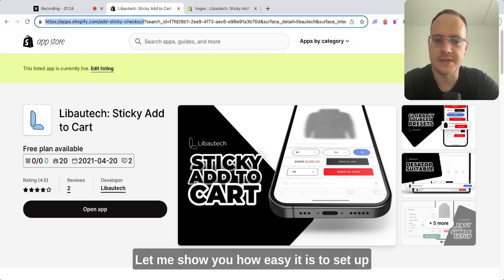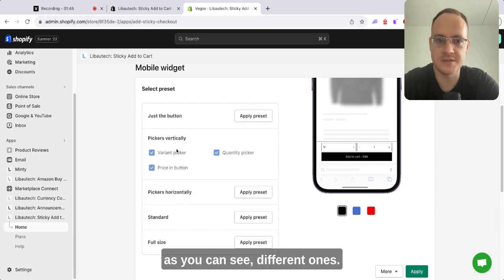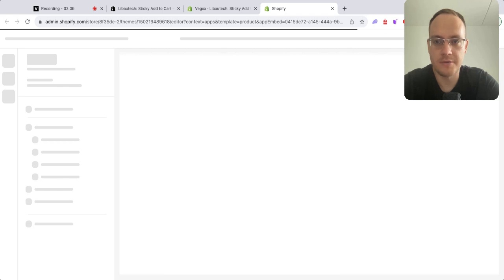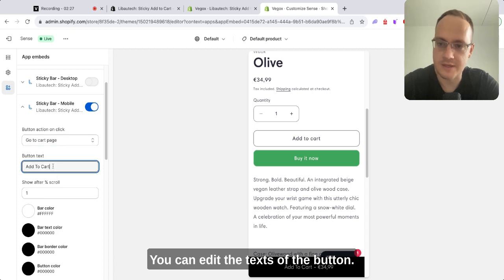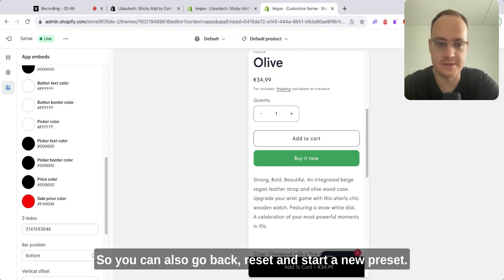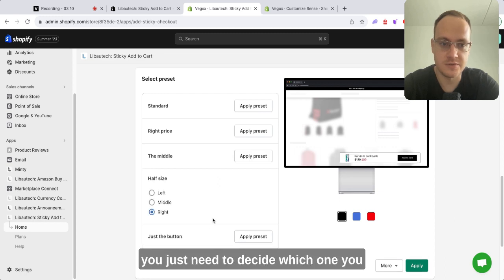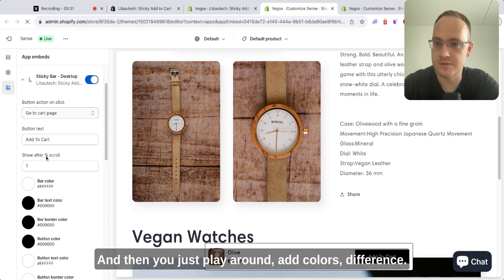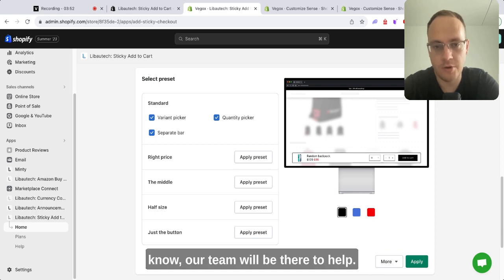How To Add Shopify Sticky Add To Cart Button or Bar in 1 Minute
Learn how to set up a Sticky Add to Cart widget for your Shopify store using the Libautech app.